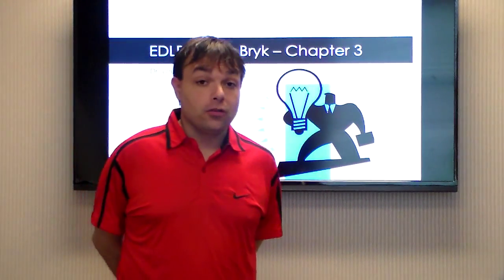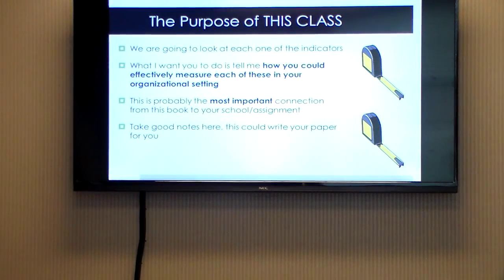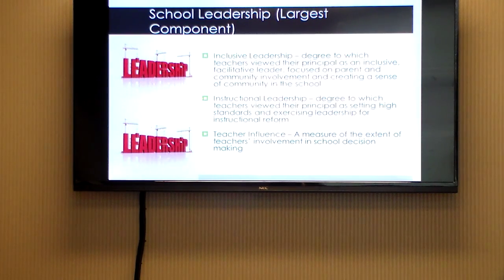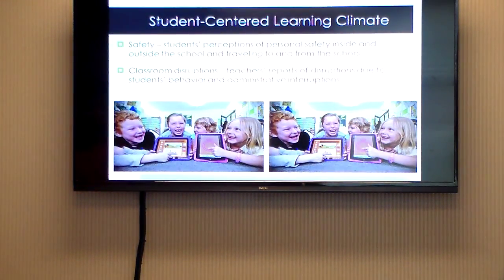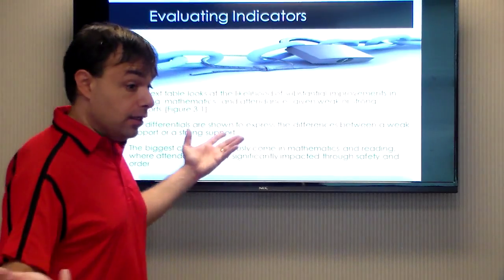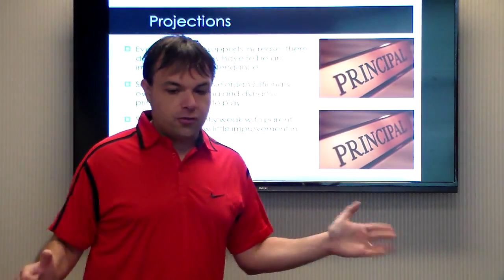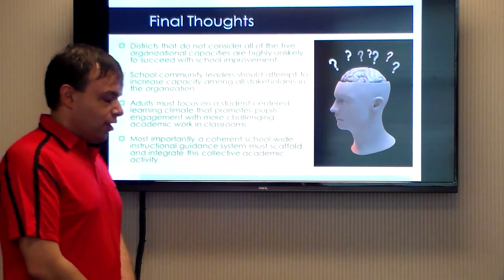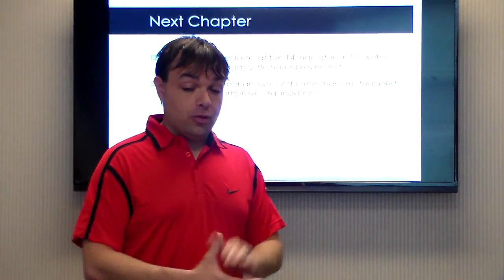EDLE 6603 Ch 3 Bryk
This is the video for Ch. 3 of the Bryk Textbook for EDLE 6603.